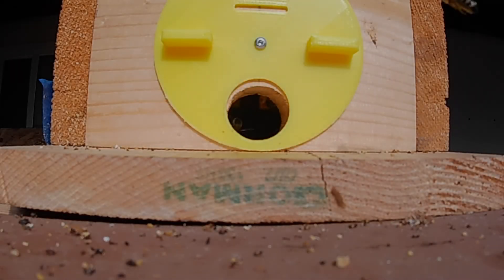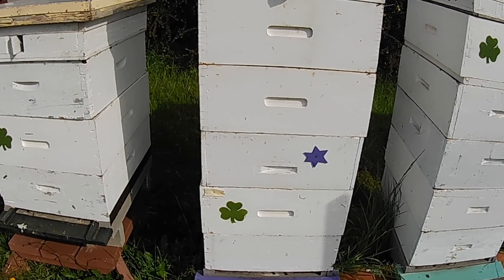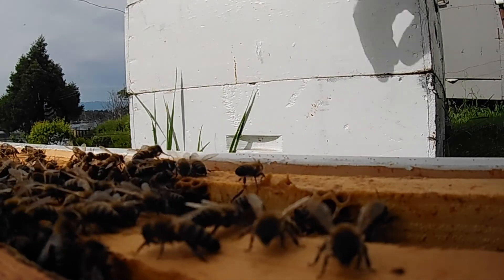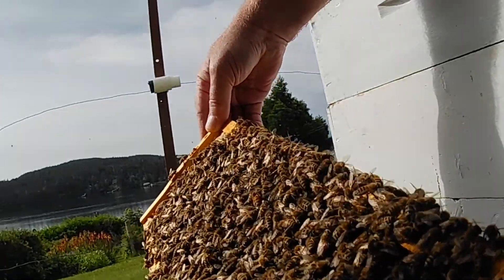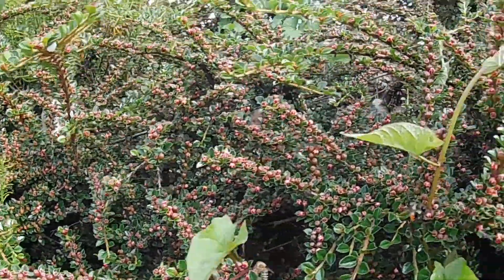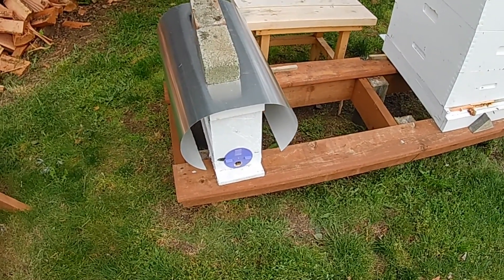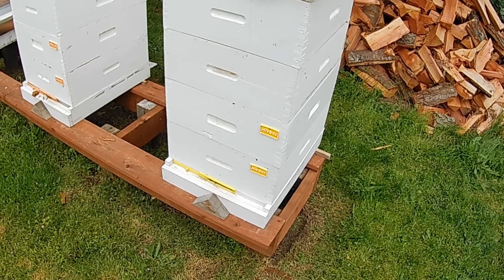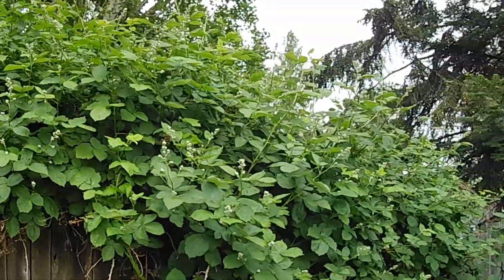G&H Honey Bees - Some creative beekeeping May 28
I have been doing what I call creative beekeeping. Making splits and moving queen cells around to make more queens.